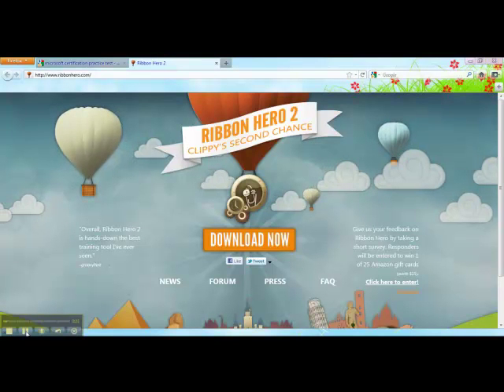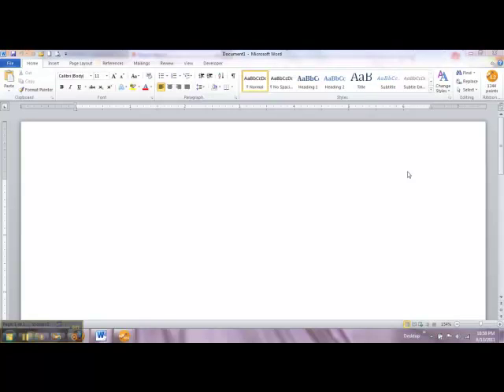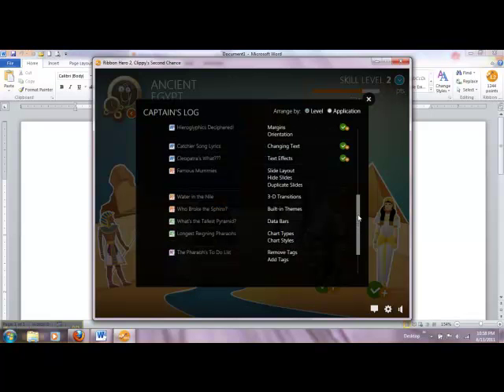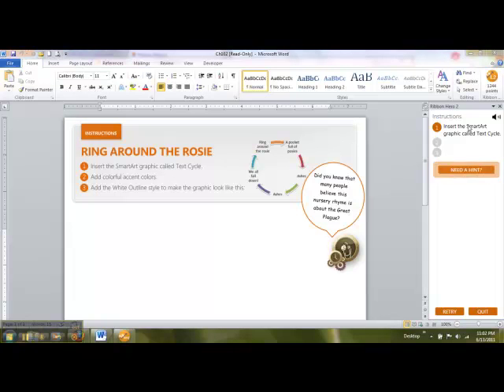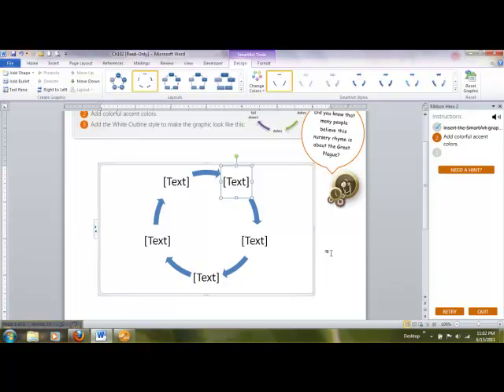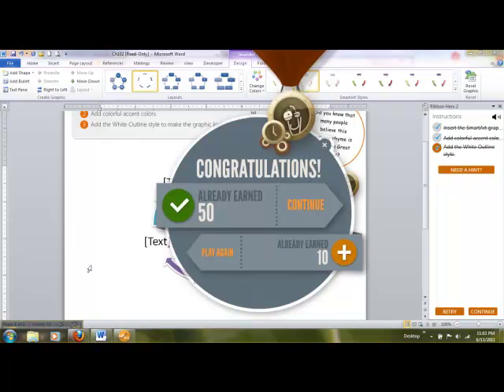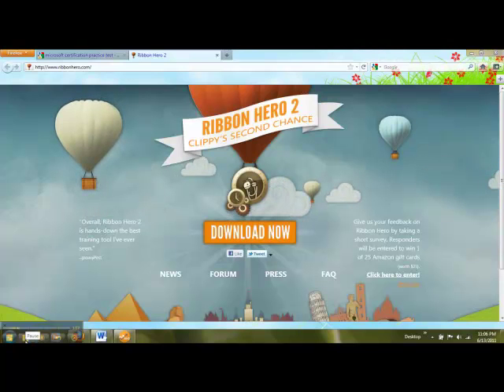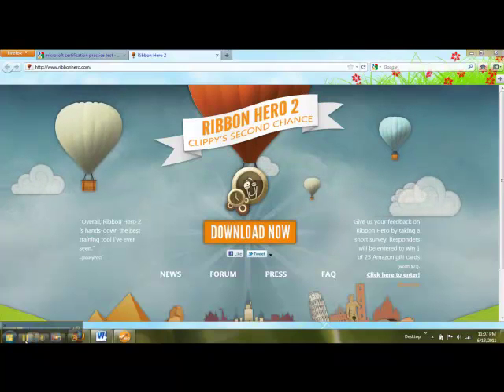Ribbon Hero 2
Short description of Ribbon Hero 2